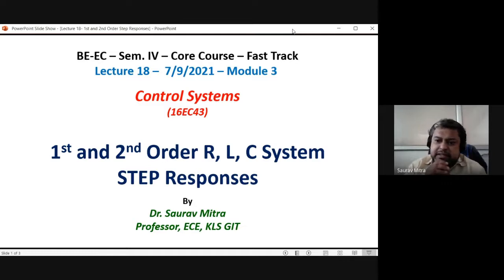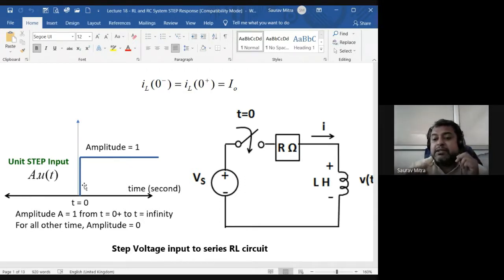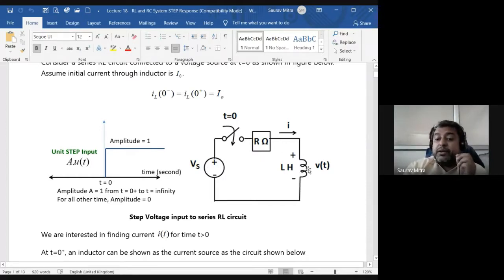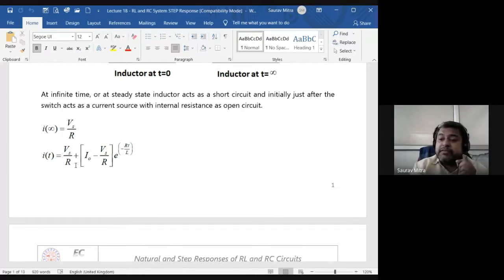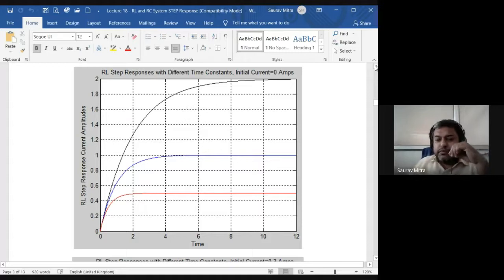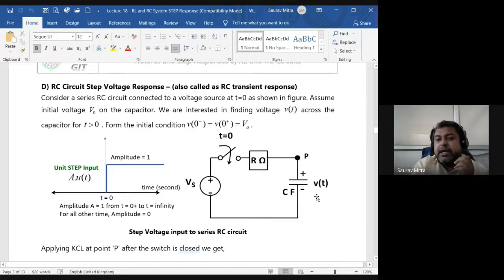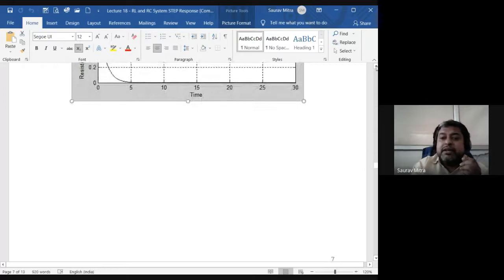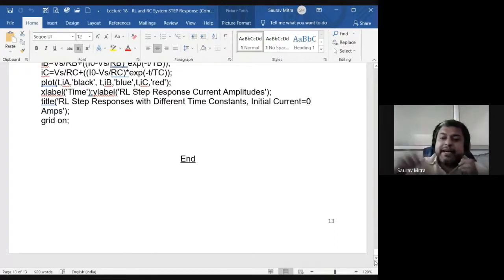CS - FT - Lecture 18 - RL and RC Step Response